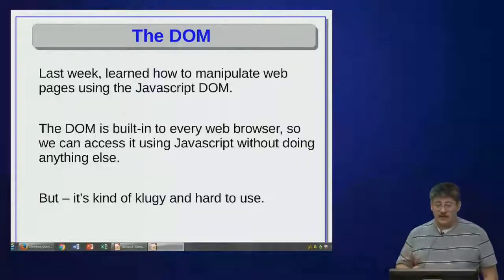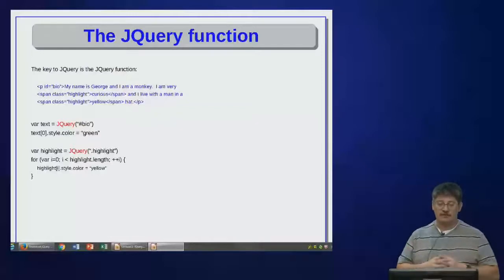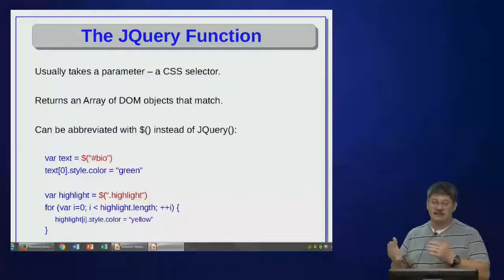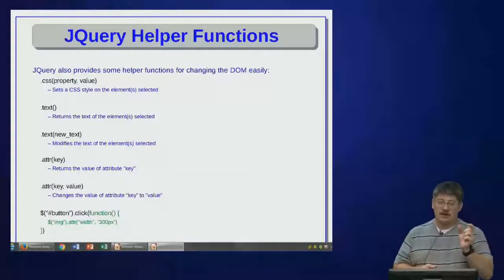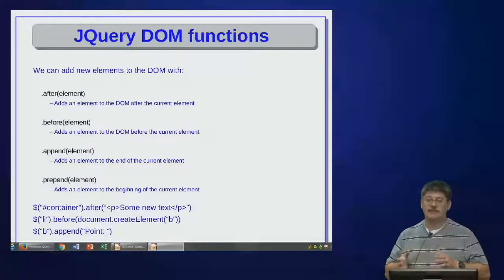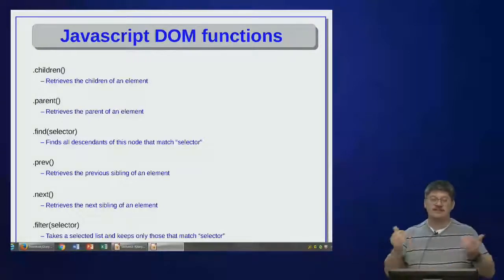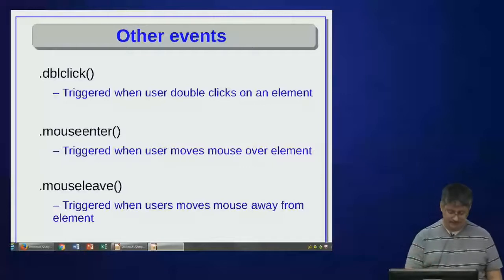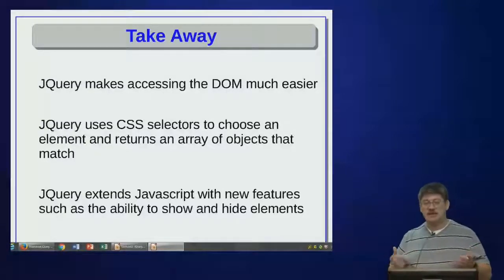Lecture 11: Introduction to JQuery